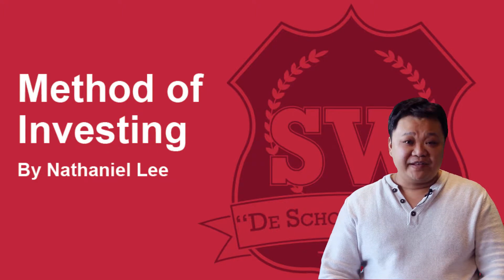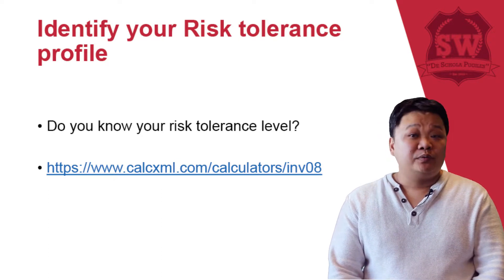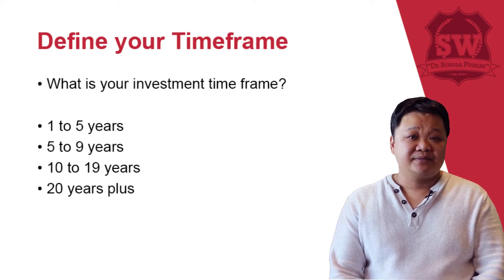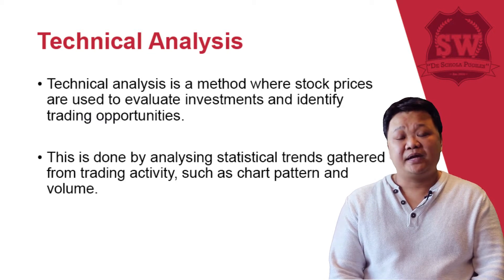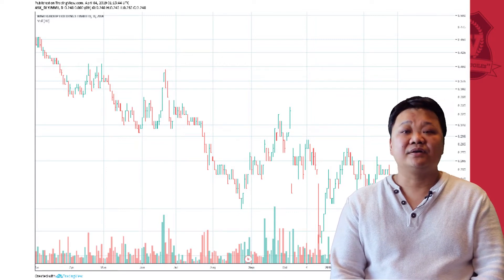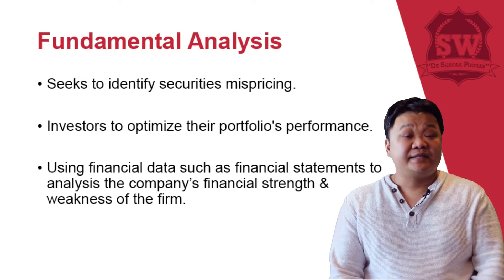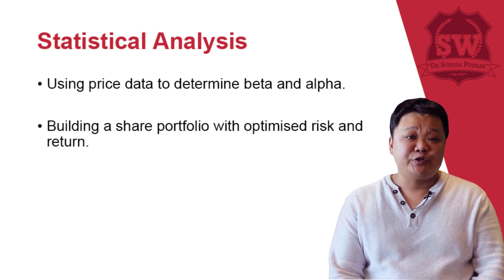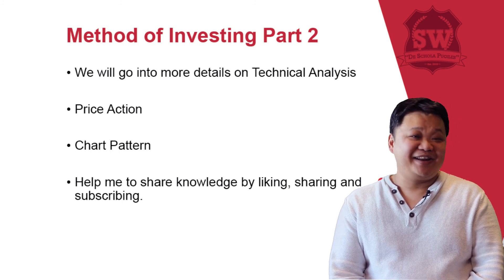Intro Method of Investing